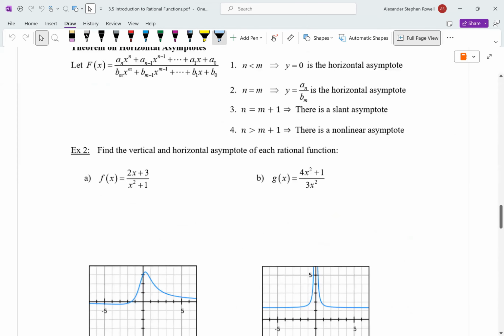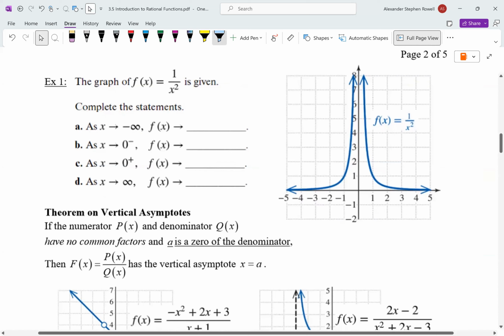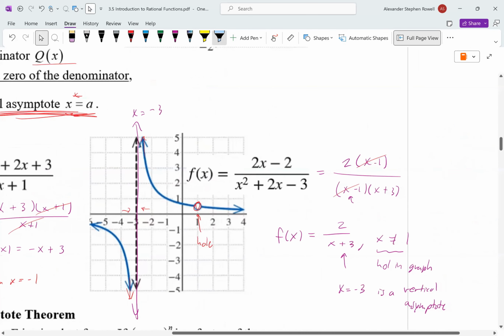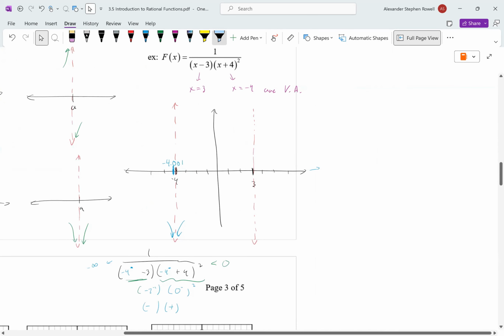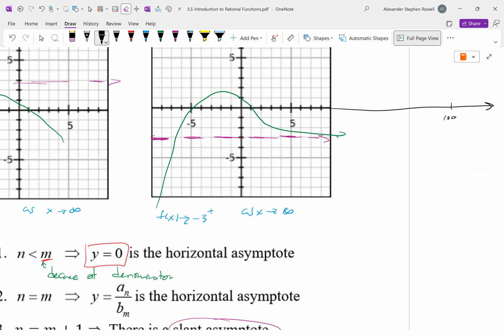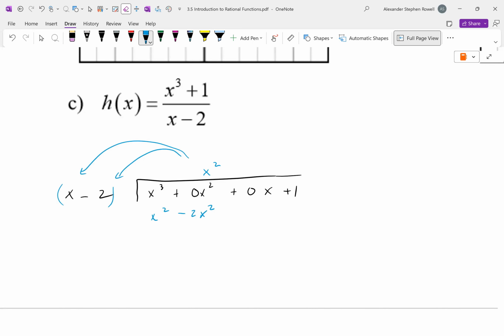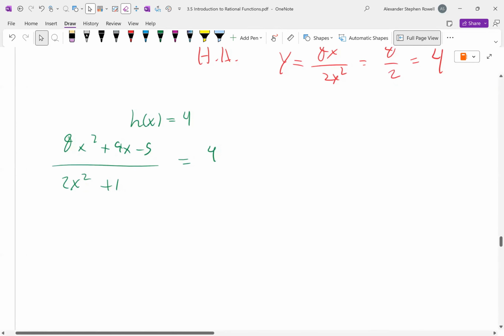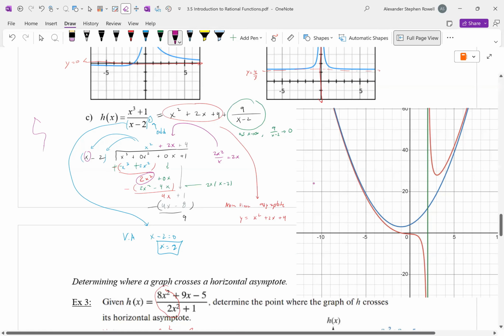3.5 Intro to Rational Functions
1. **[00:00:00] Introduction to Section 3.5**
   - Introduction to rational functions.

2. **[00:00:08] Understanding Rational Numbers**
   - Explanation of what a rational number is.
   - Discussion on various numbers and their rationality.

3. **[00:00:59] Introduction to Rational Functions**
   - Definition of a rational function as a polynomial divided by another polynomial.

4. **[00:01:11] Determining the Domain**
   - Explanation of the domain of a function.

5. **[00:01:55] Evaluating Near Values**
   - Discussion on evaluating functions near certain values.

6. **[00:02:55] Behavior as x Approaches a Value**
   - Understanding the behavior of a function as x approaches a certain value.

7. **[00:03:41] Notation and Behavior from the Left**
   - Introduction to notation and understanding behavior from the left.

8. **[00:04:26] Behavior from the Right**
   - Understanding the behavior of a function as x approaches a value from the right.

9. **[00:04:40] Graphing Near Asymptotes**
   - Discussion on graphing near vertical asymptotes.

10. **[00:05:14] Vertical Asymptotes**
   - Explanation of vertical asymptotes and their properties.

11. **[00:06:12] Interpreting Graph Notation**
   - Understanding the notation used in graphing and its implications.

12. **[00:07:15] More on Graph Notation**
   - Further discussion on interpreting graph notation.

13. **[00:08:04] Theorem on Vertical Asymptotes**
   - Introduction to a theorem related to vertical asymptotes.

14. **[00:09:33] Understanding Undefined Points**
   - Discussion on points where the function is undefined.

15. **[00:10:25] Holes in the Graph**
   - Explanation of holes in the graph and their significance.

16. **[00:11:12] Behavior Near Vertical Asymptotes**
   - Understanding the behavior of a function near vertical asymptotes.

17. **[00:12:03] Rational Function Behavior**
   - Discussion on the behavior of rational functions in different scenarios.

18. **[00:13:04] Slant Asymptotes**
   - Introduction to slant asymptotes and their properties.

19. **[00:13:59] Horizontal Asymptotes**
   - Discussion on horizontal asymptotes and their significance.

20. **[00:15:18] Evaluating Large Values**
   - Understanding the behavior of a function as x approaches large values.

21. **[00:16:06] Notation for Approaching Values**
   - Discussion on notation used for approaching certain values.

22. **[00:17:21] Behavior Near Asymptotes**
   - Understanding the behavior of a function near its asymptotes.

23. **[00:18:56] Horizontal Asymptotes Continued**
   - Further discussion on horizontal asymptotes and their properties.

24. **[00:20:39] Degrees of Numerator and Denominator**
   - Explanation of the significance of the degrees of the numerator and denominator.

25. **[00:22:59] Vertical Asymptotes Revisited**
   - Revisiting the concept of vertical asymptotes.

26. **[00:24:36] Slant Asymptotes Revisited**
   - Further discussion on slant asymptotes.

27. **[00:25:04] Theorems on Horizontal Asymptotes**
   - Introduction to theorems related to horizontal asymptotes.

28. **[00:26:10] Evaluating Vertical Asymptotes**
   - Discussion on evaluating and understanding vertical asymptotes.

29. **[00:27:58] Slant Asymptotes Explained**
   - Detailed explanation of slant asymptotes.

30. **[00:29:12] Long Division in Functions**
   - Introduction to the concept of long division in the context of functions.